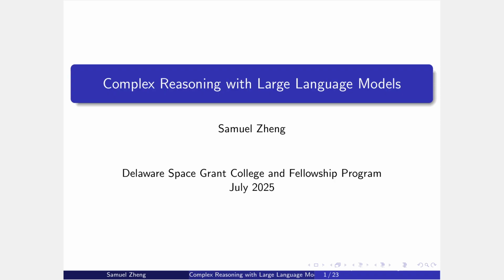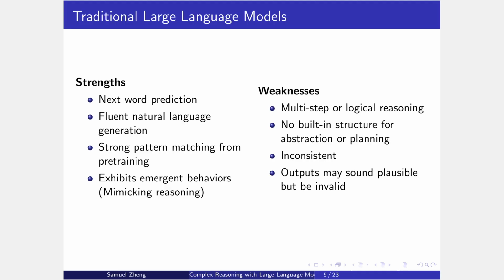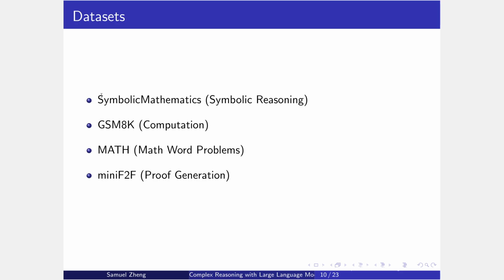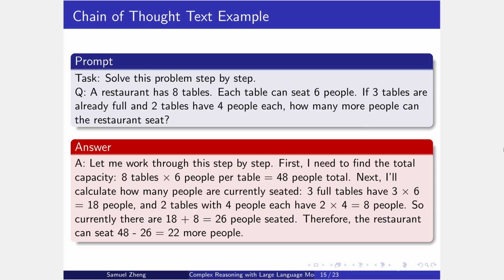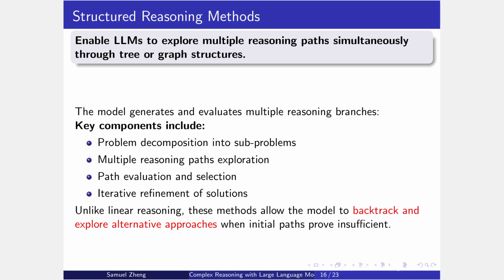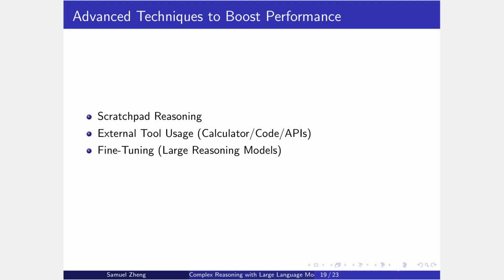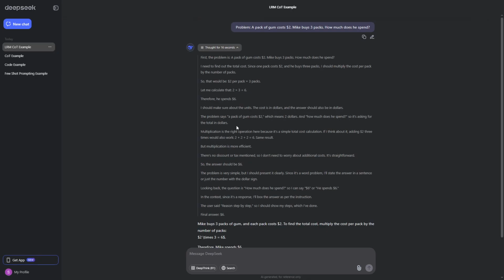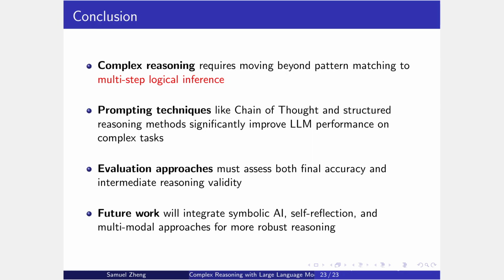Complex Reasoning in Large Language Models: Current Methods & Future Directions